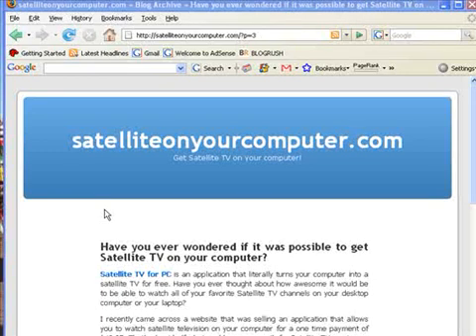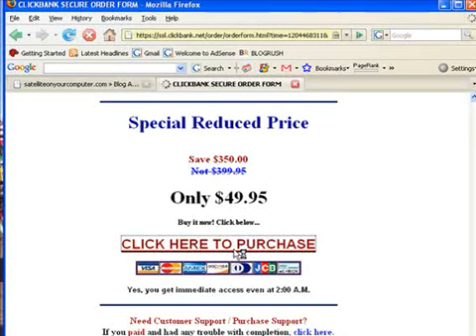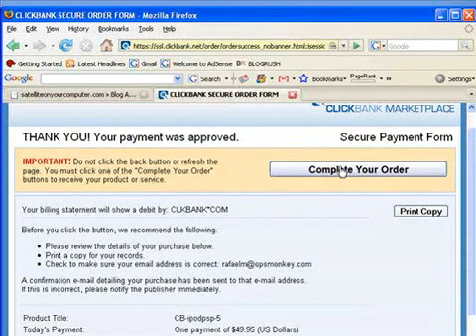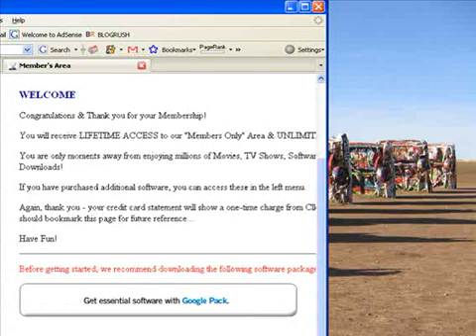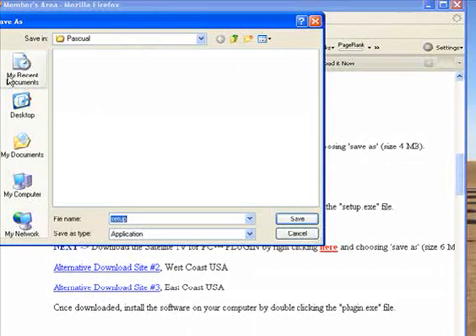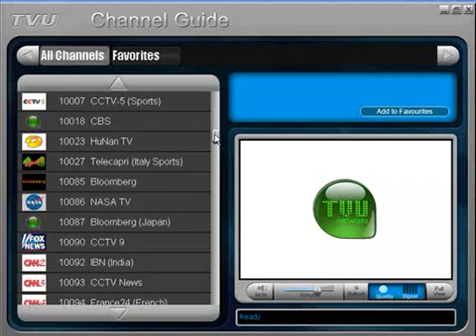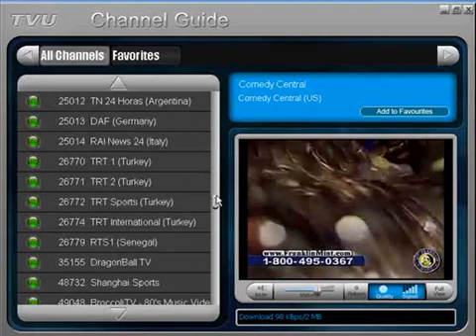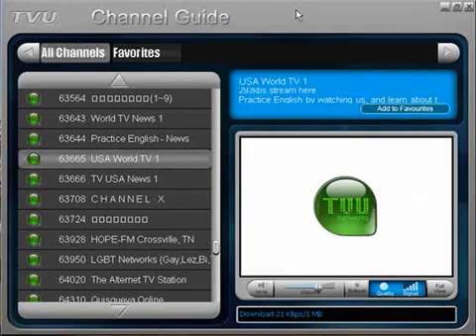Satellite TV on your PC demo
This is a demo of the Satellite TV on your PC software